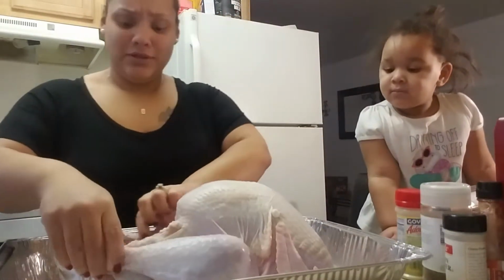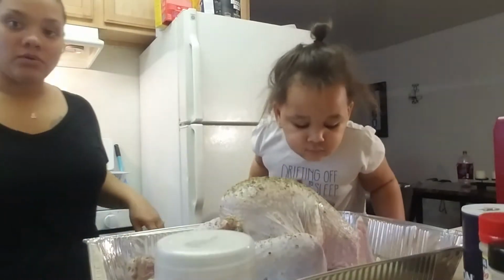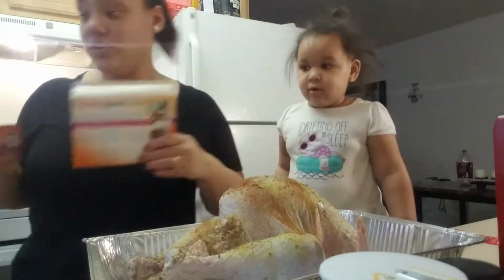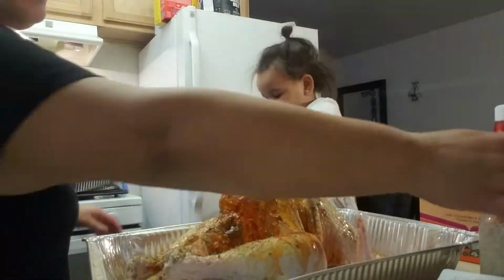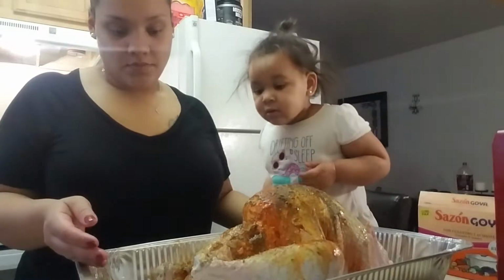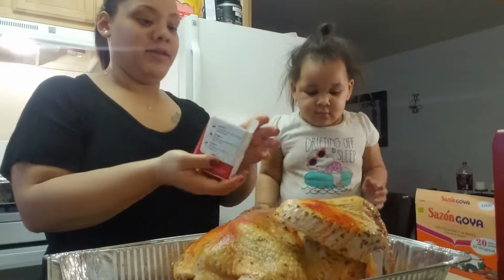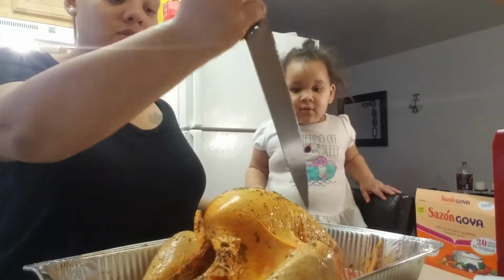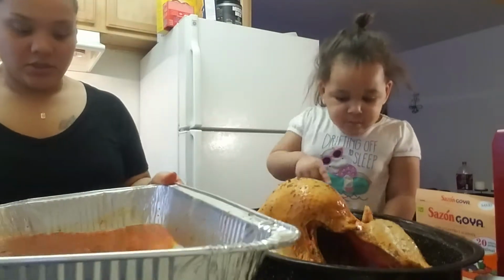How to season a turkey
YUMMY YUMMY TURKEY COME COOK WITH US